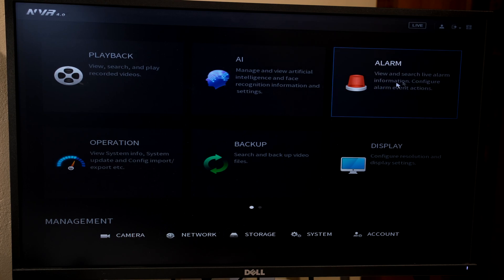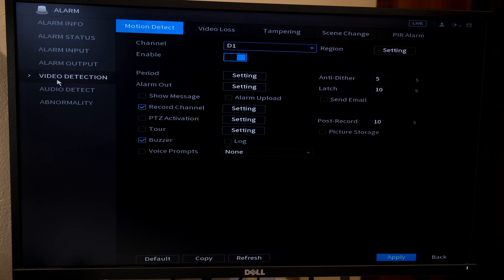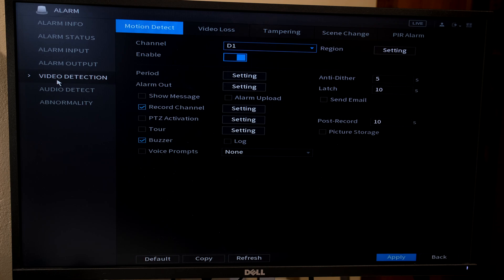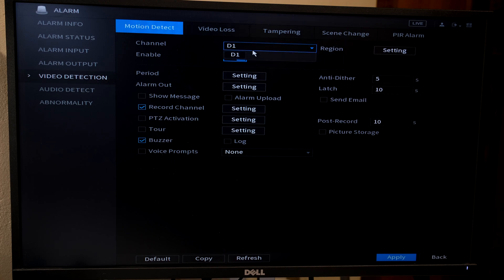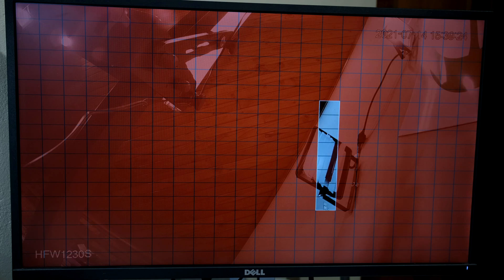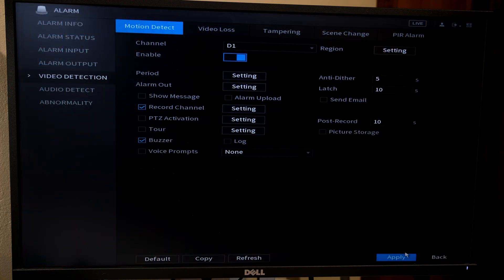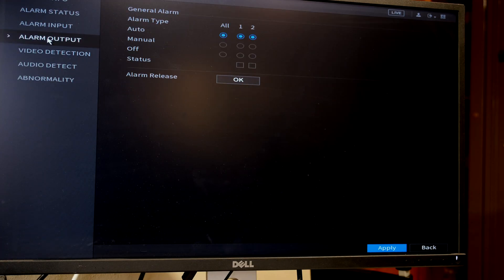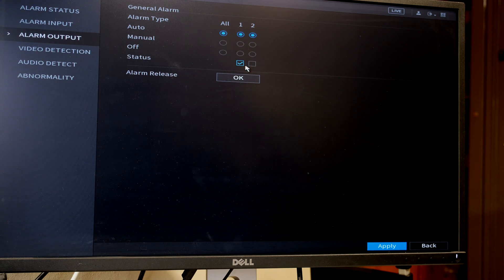How to setup the alarm outputs on a Dahua NVR - connect a siren and light to NVR - Tutorial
How to setup the alarm outputs on a Dahua Network video recorder  - connect a siren or light to NVR - Tutorial
NVR 4216